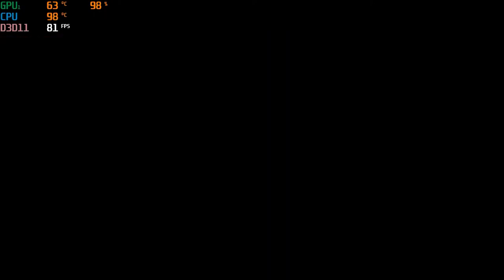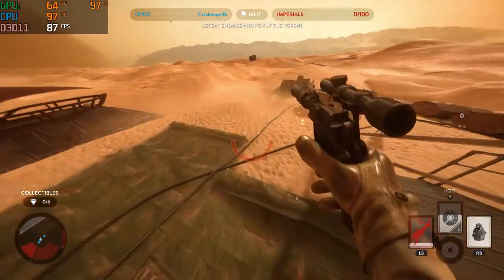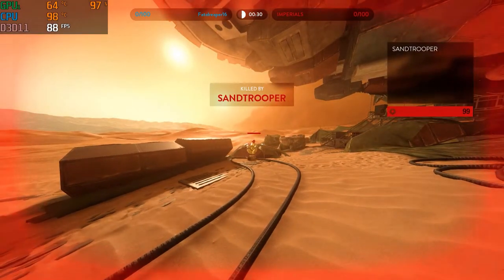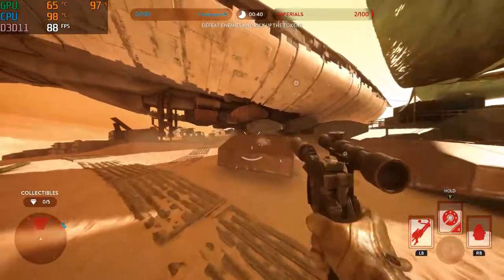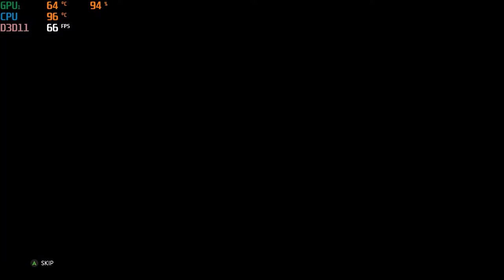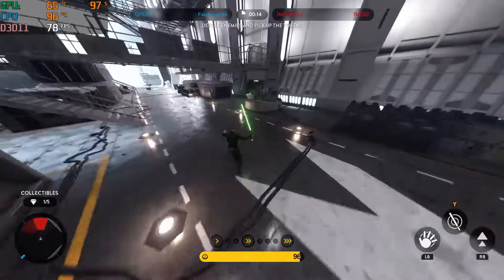Hp Pavilion Gaming laptop | GTX 1650 | i5 9300 CPU | Star Wars Battlefront Test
In this video I'm testing Star Wars Battlefront on the Hp Pavilion Gaming Laptop
on Ultra settings where we got 60-90FPS solid with Smooth gameplay!

8GB RAM Upgrade

8GB RAM Upgrade

2070 Super Graphics Card

Ryzen 3800x